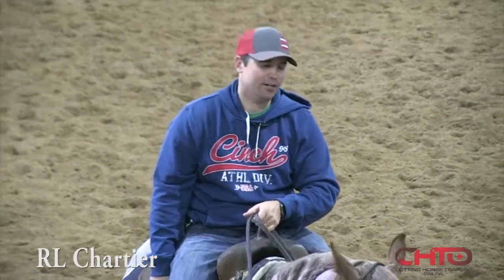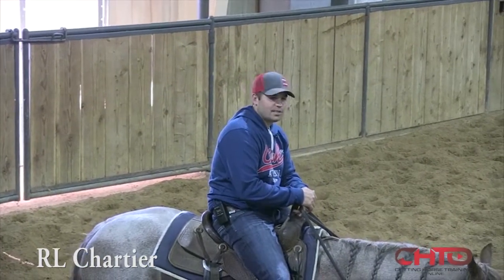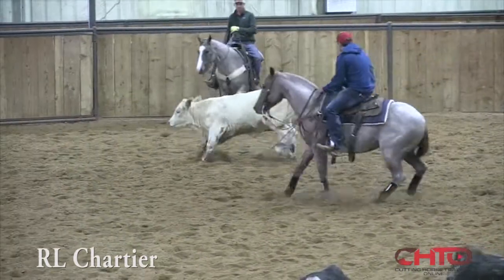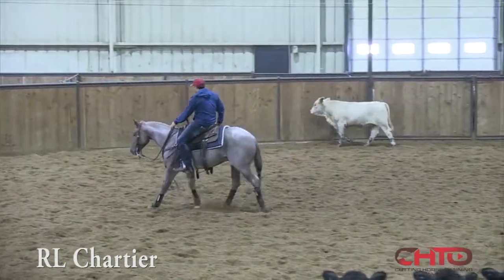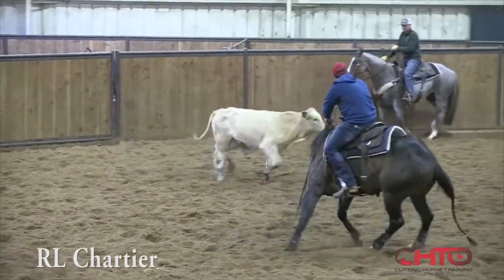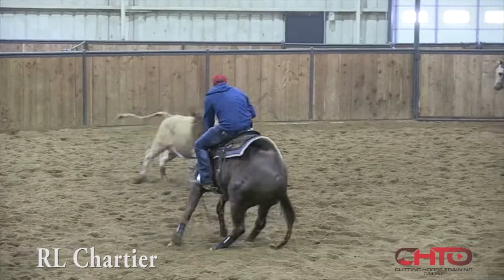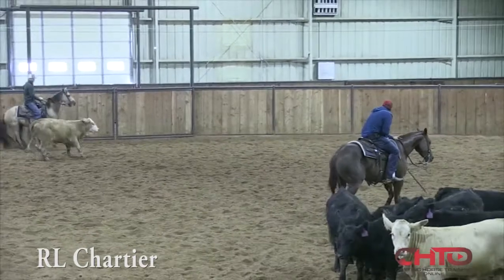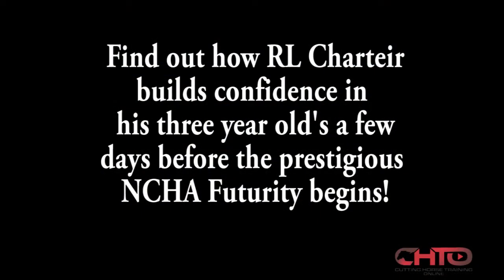How To Prepare Your Horse For The NCHA Futurity With RL Chartier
RL works two Futurity horses and he shows you how he relates everything to the cow, making sure to build their confidence, so they will be more comfortable to compete on and show at the Futurity which is only days away. RL ended up scoreing a 221 on the first horse in this video in the first round of the NCHA Futurity.